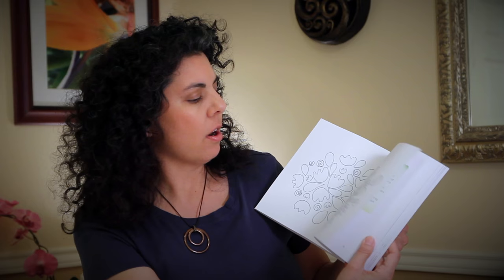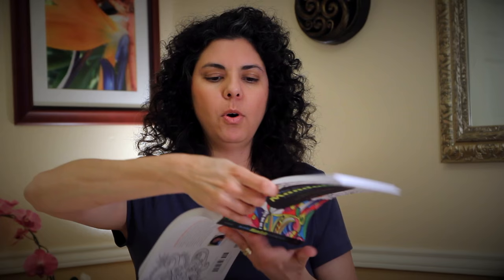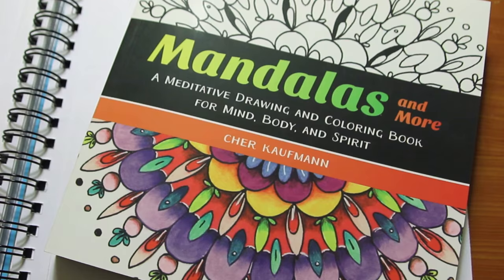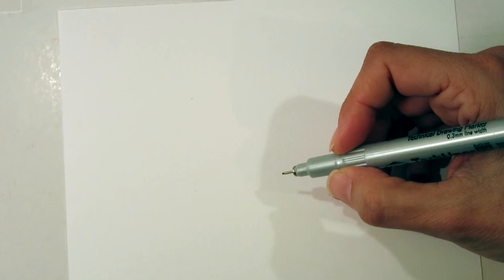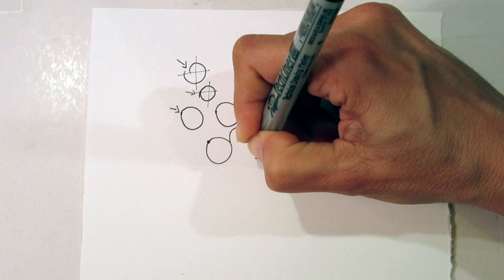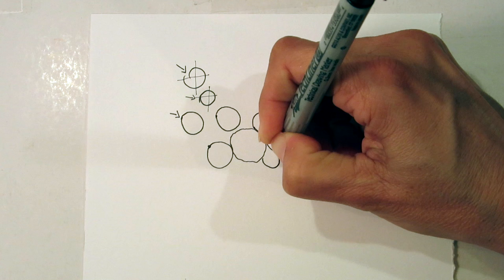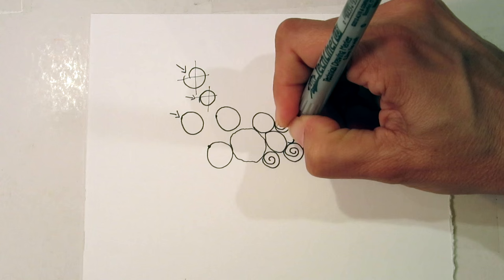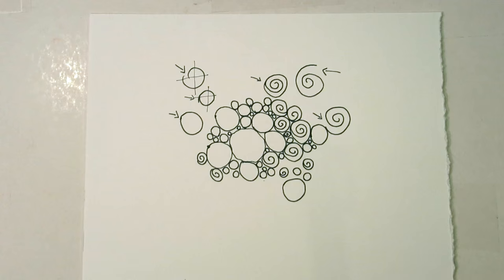Meditative Drawing - What is Meditative Drawing? Lesson #1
Are you new to Meditative Drawing? Are you wondering what it is? Cher Kaufmann, international artist and author and inspirational art instructor, shares what Meditative Drawing entales, that it is not *just* drawing, how to begin and includes a free lesson on how to get started. Her book, Mandalas and More; A Meditative Drawing and Coloring Book for Mind, Body and Spirit is the the perfect companion for those interested in learning more about using relaxation as your guide and the world as your muse, then color and embellish as you wish.

Full Tutorials on other videos can be found at my You Tube Channel: ChertheFire

Author/Artist: The Artful Mandala Coloring Book: Creative Designs for Fun and Meditation
The Ancient Alchemy Coloring Book: Celtic knots, Mandalas and Sacred Symbols
Mandalas and More; A Meditative Drawing and Coloring Book for Mind Body and Spirit